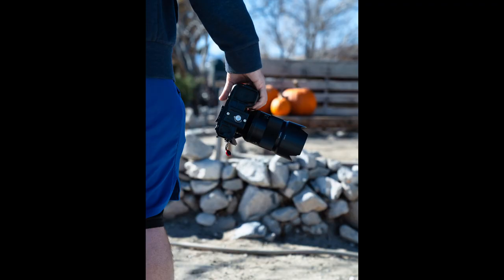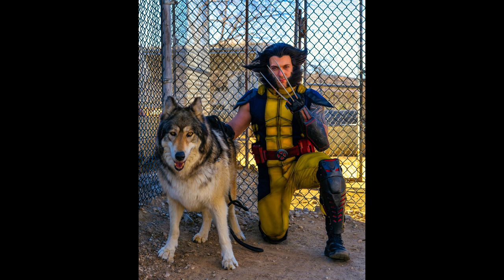How to Work with animals - Wolf Mountain Sanctuary - Lens flare 009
Last week we did a shoot at Wolf Mountain Sanctuary.  Working with semi-wild animals can test your patience.
If you want to hang out with wolves too, the sanctuary has a

SONY Alpha 1
Falcon F7
MixPre-6 II
overhead camera Mevo

* Gift  PACKAGES Want to send something?